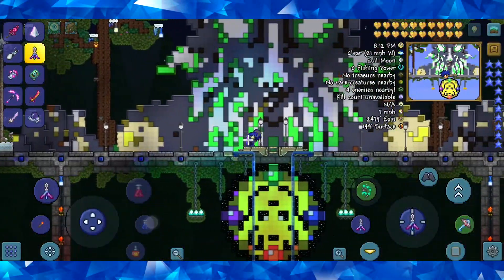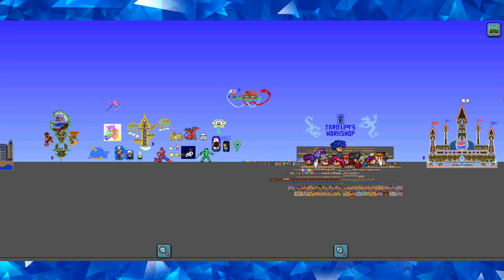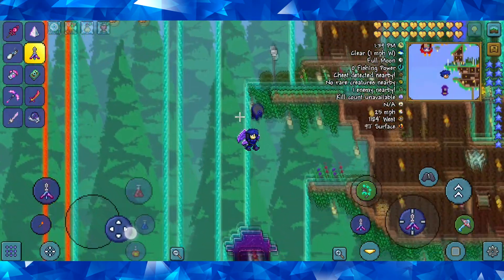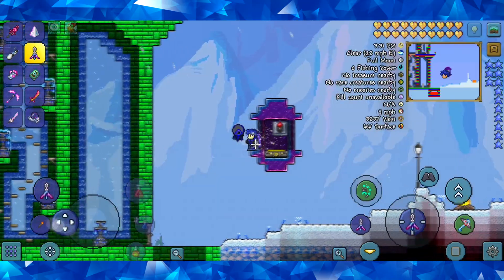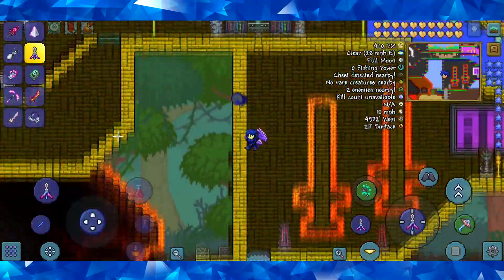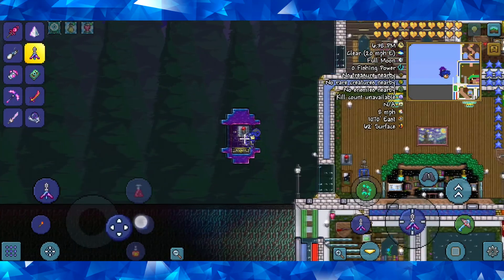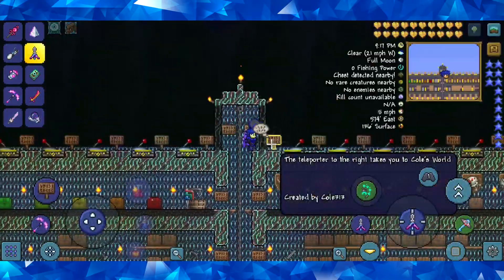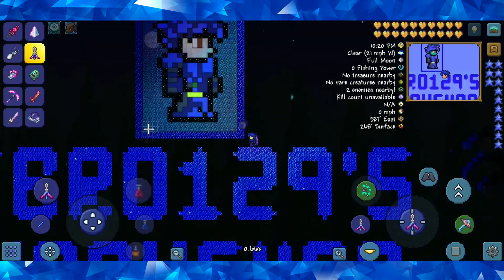Jbro129's Workshop - Terraria 1.3 Mobile Mega Map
Hey guys its Jbro here with a new video where I will be showing you a Terraria 1.3 mobile world that I have been working on for a long time. Jbro129's Workshop is a joint world where I combined many of my previously released worlds all into one. Some of them include collaboration worlds between myself and Agnes, Cole, AaronC, Sym, and more.
Jbro129's Workshop will be available to download for free when I release my app, Terraria Manager.
I plan on releasing Terraria Manager when more people are aware that I have returned to YouTube. Share around if you want to spread the word of my return and make my app release sooner!!!

(or just use code QFDk6UF to join)